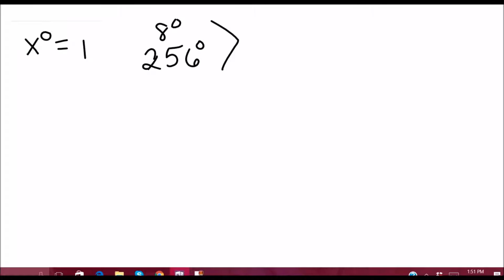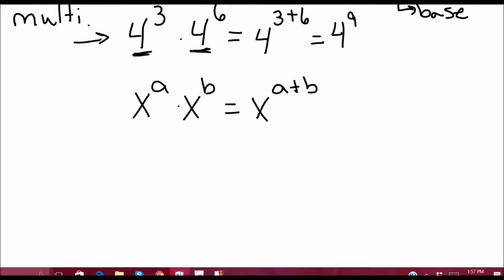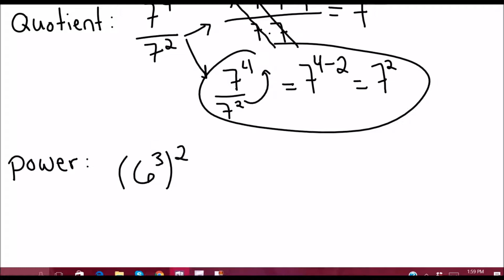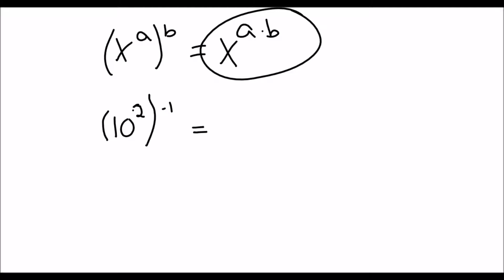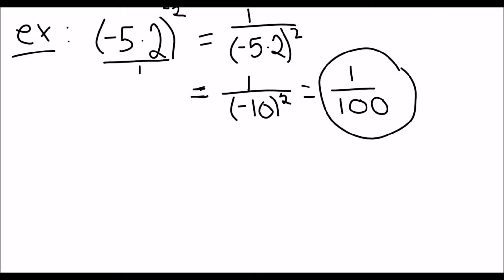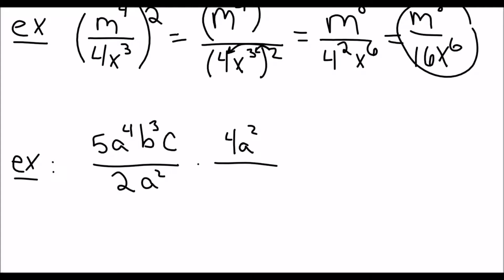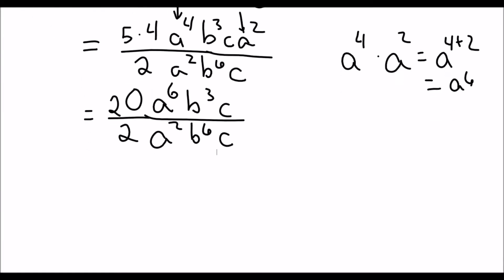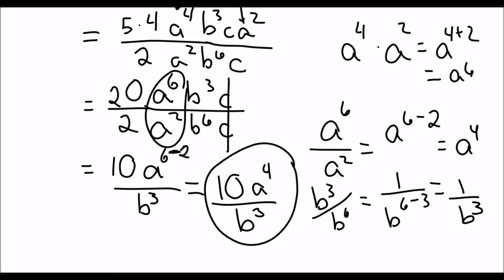All About Exponents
this video covers the 0 exponent rule, the power property, the multiplication property, the quotient property, and multiple examples ranging from easier to hard.